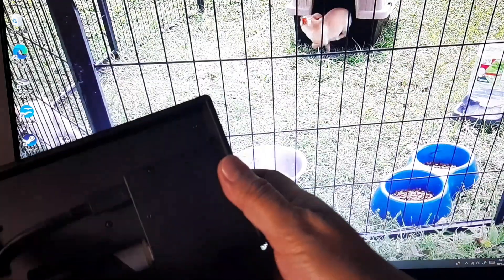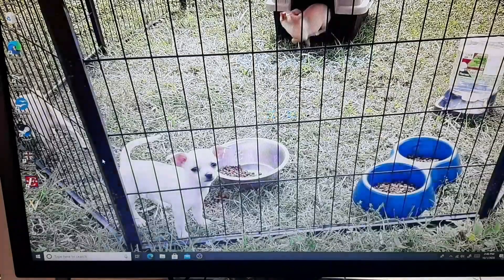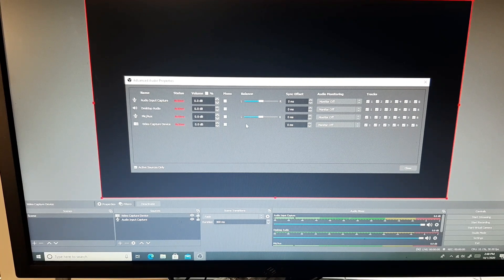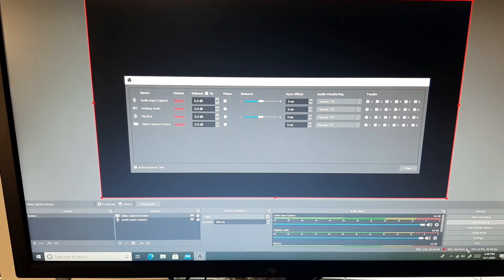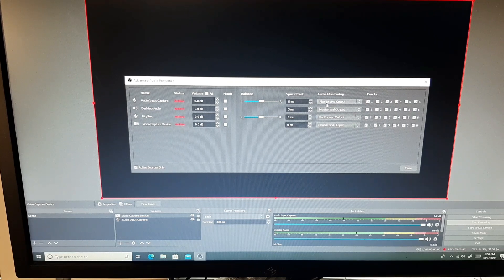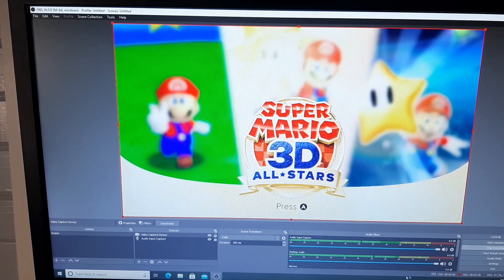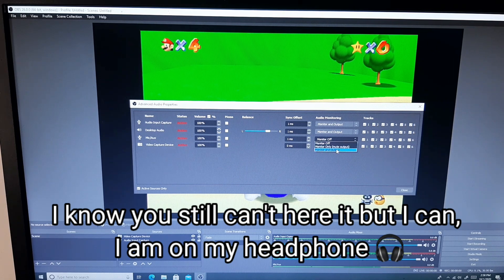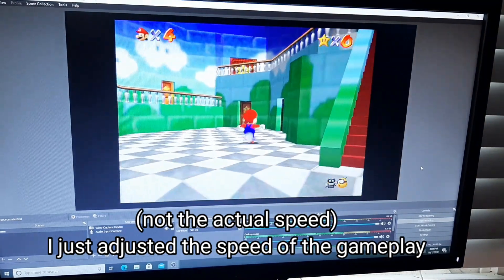How to connect nintendo switch to your desktop? Dell desktop|| Trial and Error Part 1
This is just the answer to a recent question if possible to connect the switch to the desktop. So to find out how, please watch this video. 🤓🎧🖥
i have a dell desktop but applicable to any brand of desktop 😁

the Hdmi capture device I used on this video is the least expensive capture device in the market today.

This is a short game played to show how to connect and record the game to a desktop

GAME INFO:
SUPER MARIO 3D ALL-STARS
you can visit Nintendo.com/switch-online for more games and fun